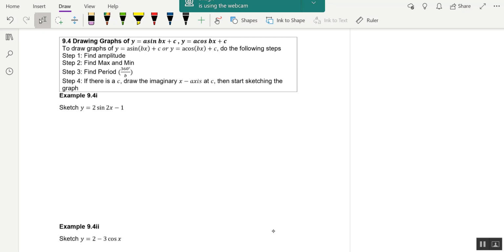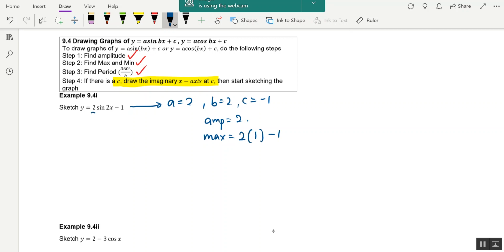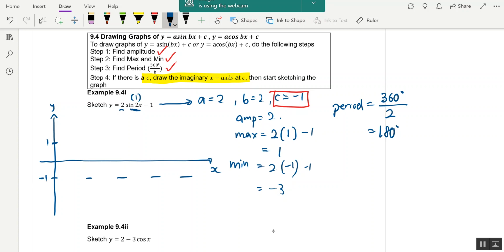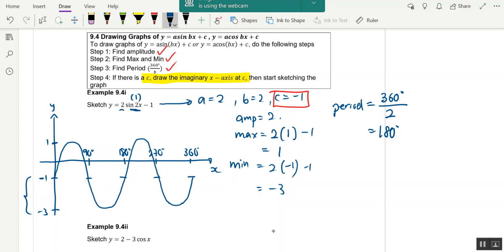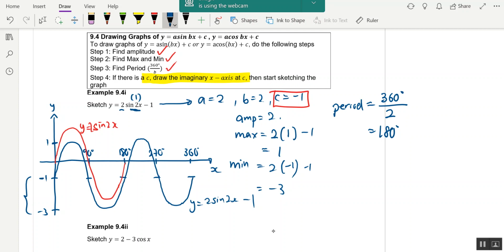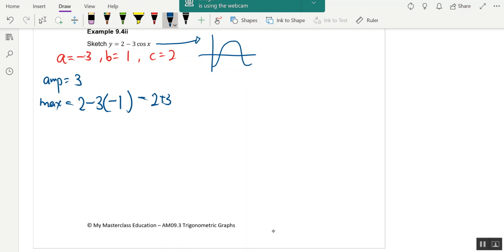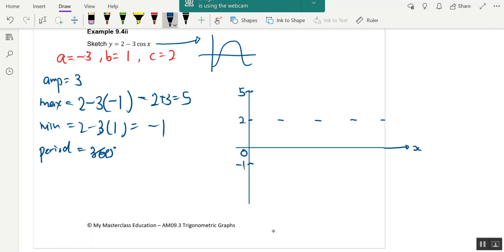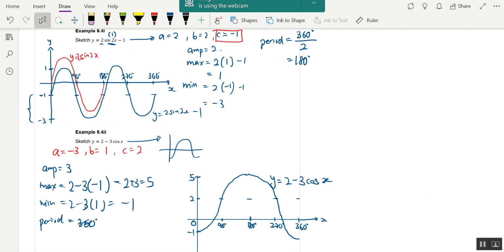Upper Sec IP AMath: Trigonometry Graphs #5: Practice Graph Sketching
- Sketch out the following graphs: y= asin bx + c & y= asin bx +c
- Identify the amplitude, maximum, minimum & period for each graph

My Masterclass Education specialises in Math & Sciences for:
- JC Students